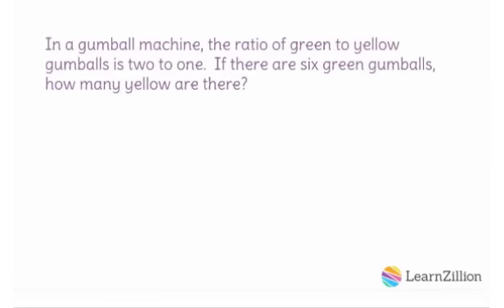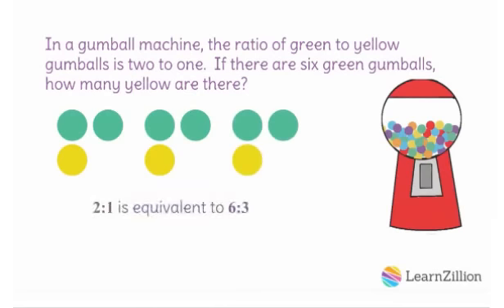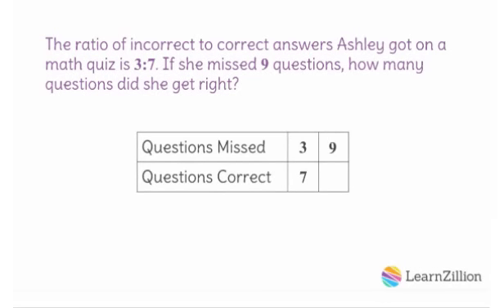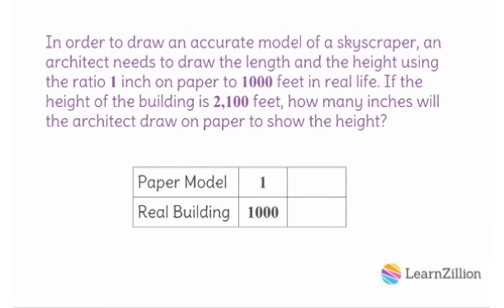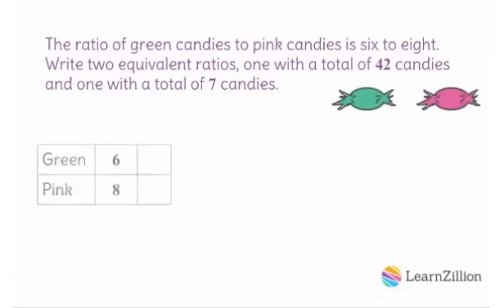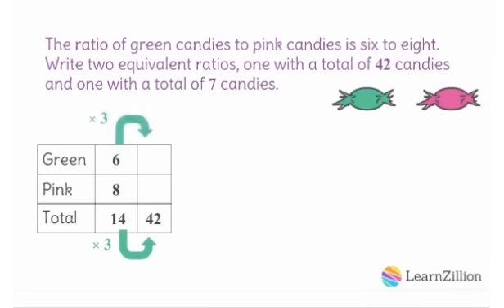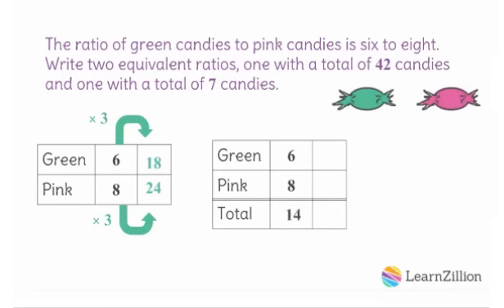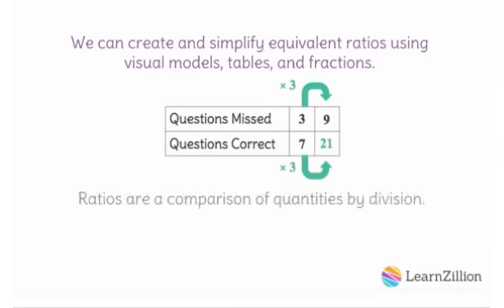LearnZillion - Practice Using Ratios In Different Forms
This video introduces students to creating and similifying equivalent ratios using visual models, fractions and tables.
Prepare students to watch the video by asking them to think about this question as they watch:
How does creating an equivalent ratio seem similar and different from creating and simplifying equivalent fractions?